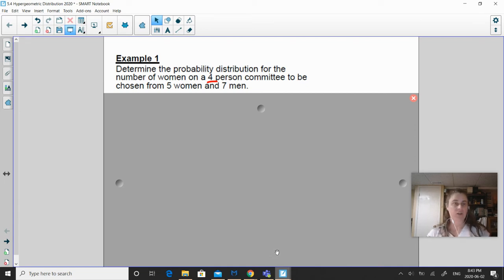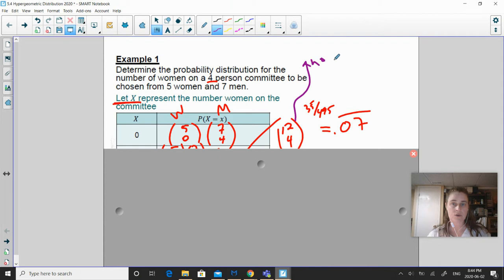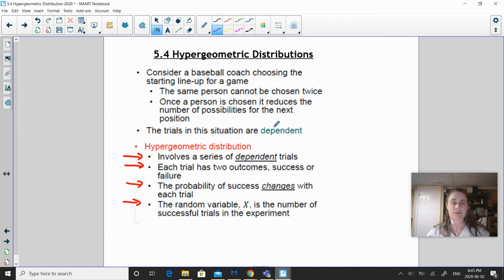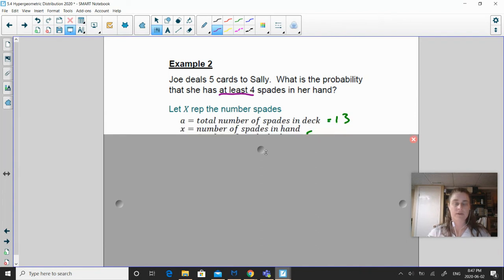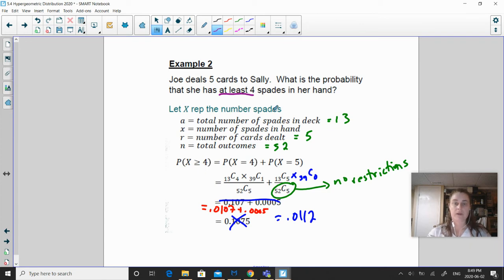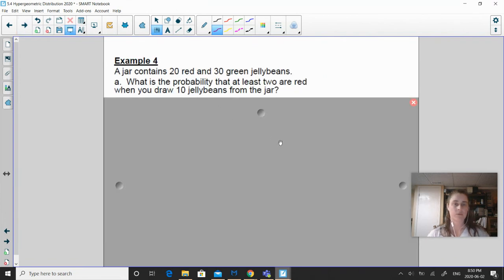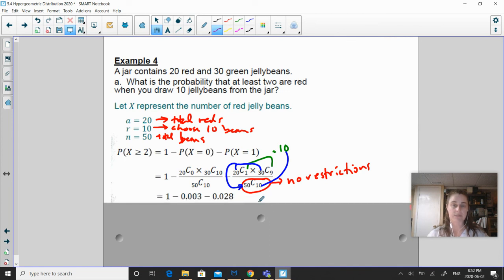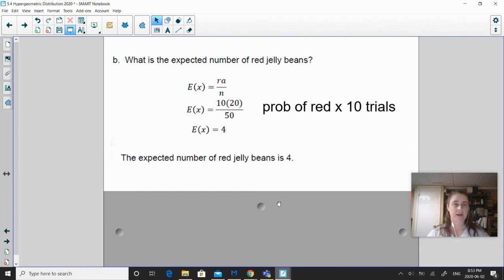week 3 MDM4U 5 4 Hypergeometric Dist n